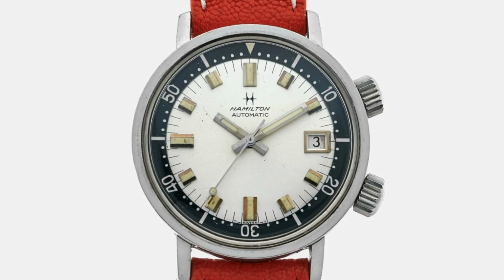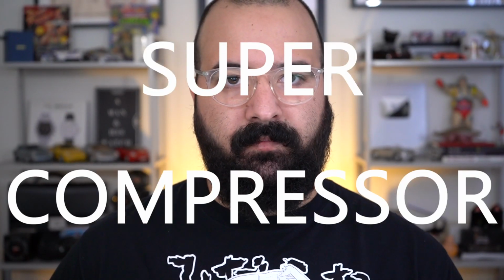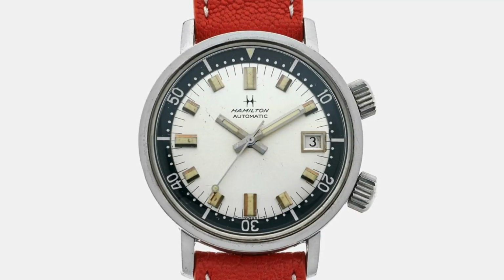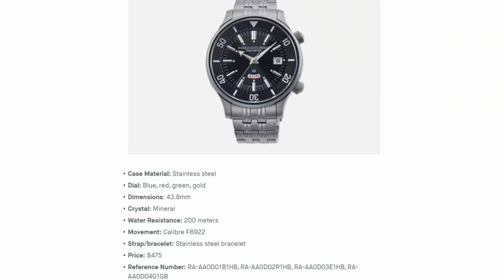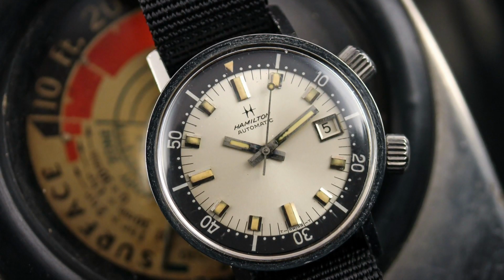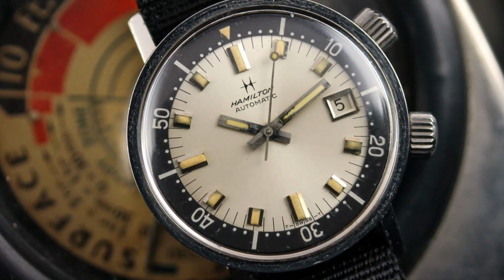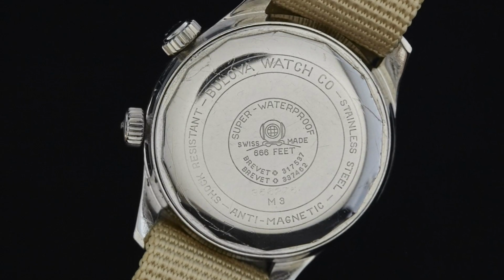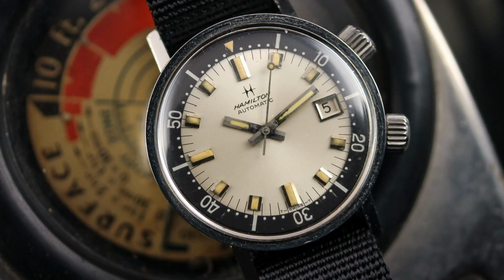Watch Nerd Trivia: What Is A Super Compressor?